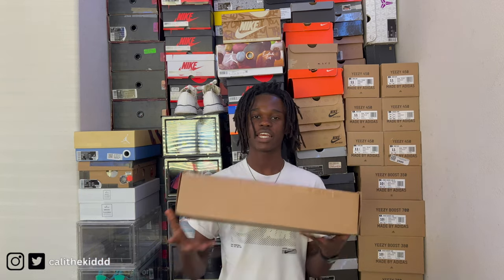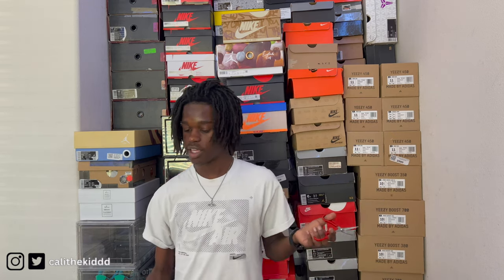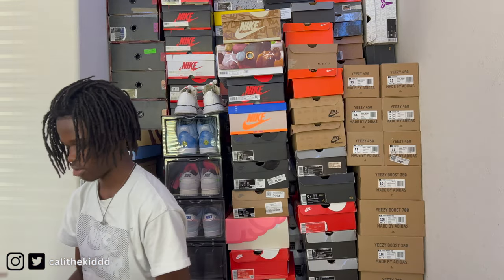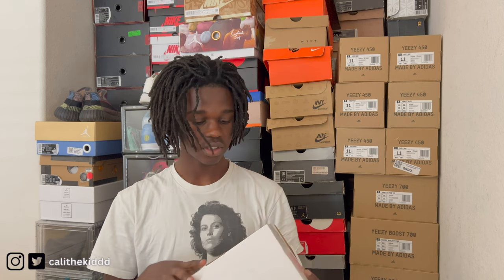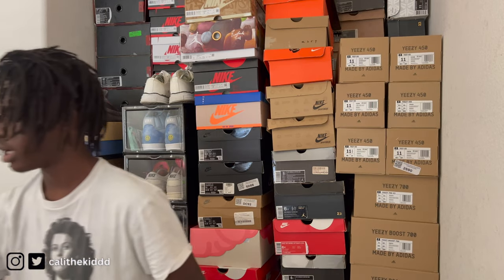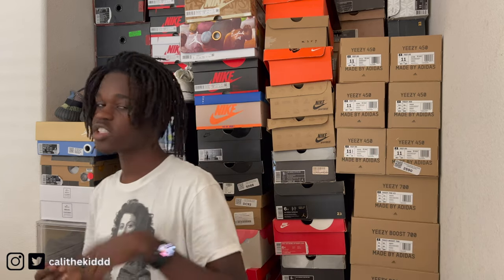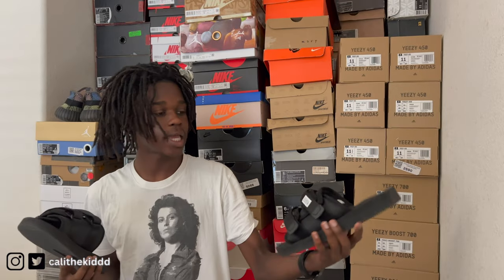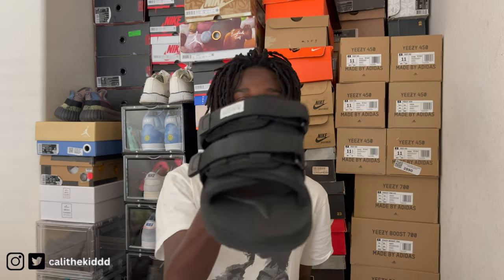Suicoke Moto-cab Unboxing/On Feet Review Are They Worth It?!